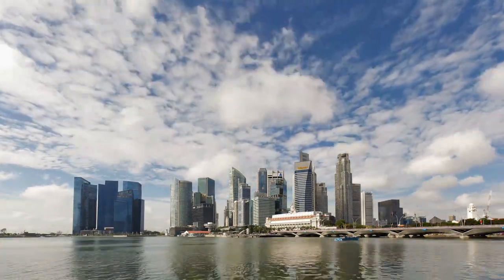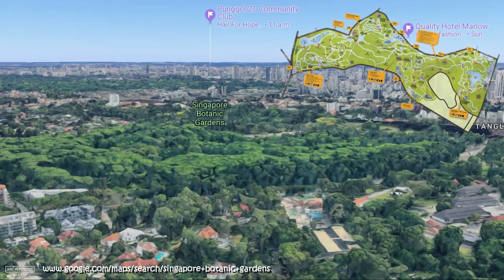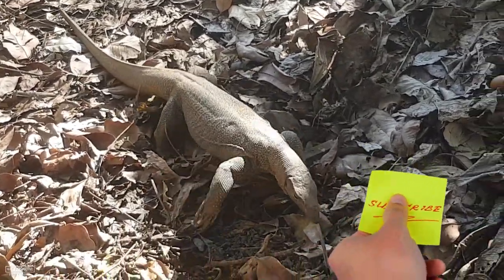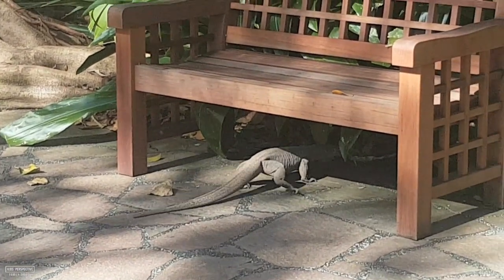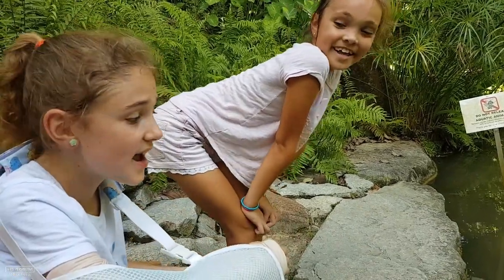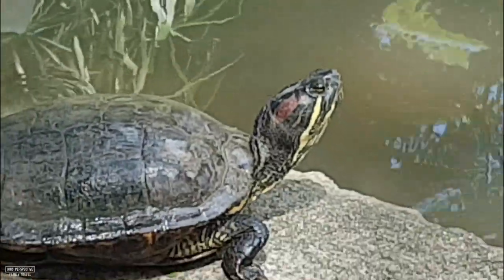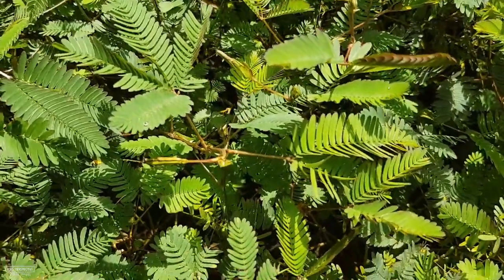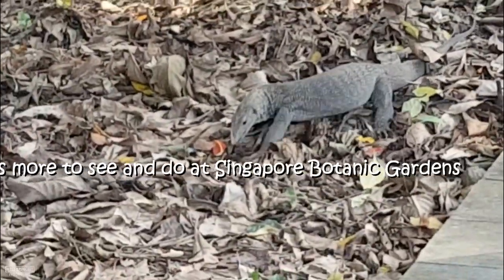GIANT Lizards and Turtles at Singapore Botanic Gardens | FREE Things to do in Singapore WITH KIDS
Walking around the Singapore Botanic Gardens was a great way to spend the afternoon but we didn't expect to see so many large Monitor Lizards!  They were everywhere!  We also saw a lot of turtles and they came up right beside us!

If you are looking for FREE things to do in Singapore then this is a great idea.  The botanical gardens are over 2.5 km long and filled with things to look at.

Family travel from a child's perspective.  Two young travellers share their thoughts and experiences as they travel the world.  It's a great adventure filled with unbelievable experiences!

For a $40 discount on your first Airbnb rental use this

We Go together – BamTone
Summer Walking —Young Rich Pixies
Selfish—Theevs